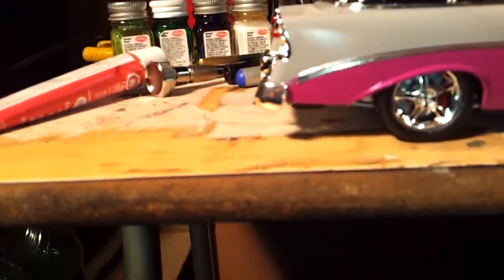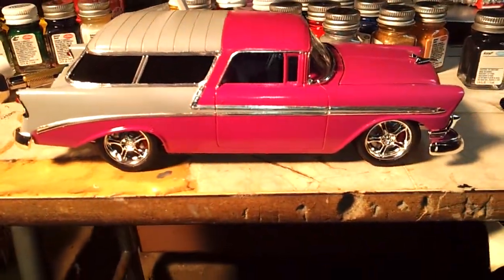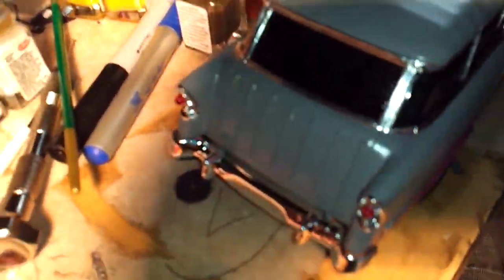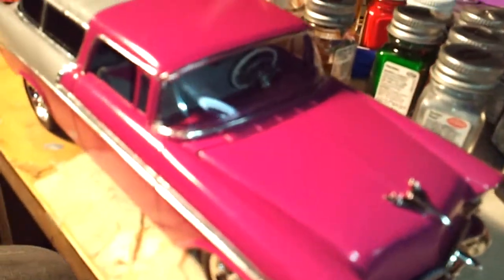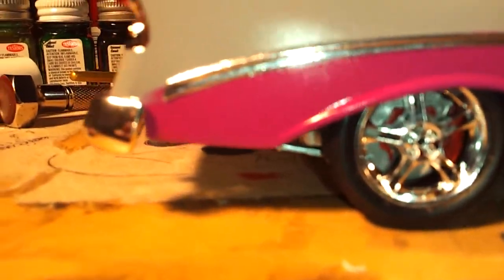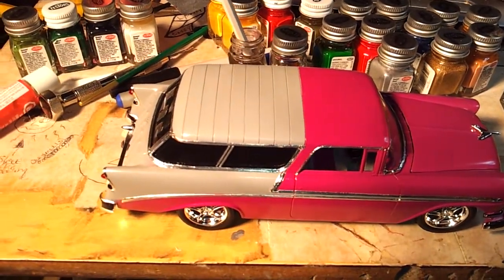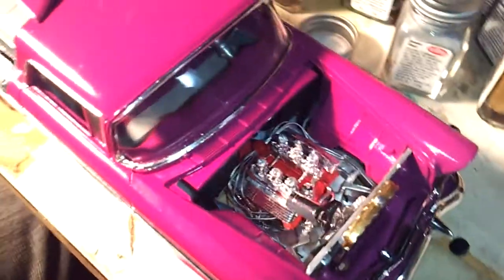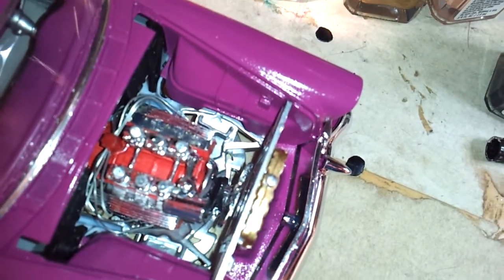UPDATE 6: 56 Nomad Finally done